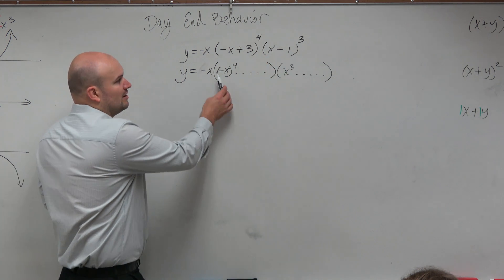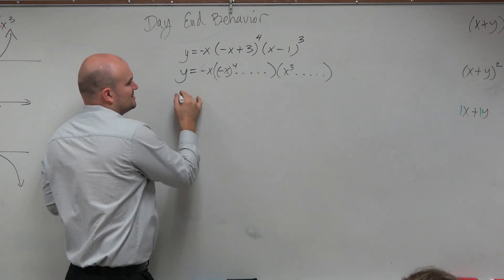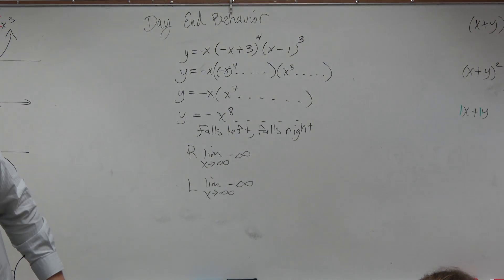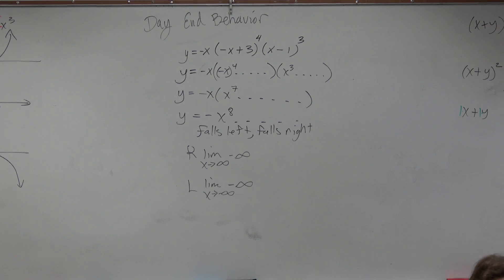Find end behavior of a factored polynomial using limits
👉 Learn how to determine the end behavior of the graph of a factored polynomial function. To do this we will first need to make sure we have a polynomial in standard form (i.e. we will expand all factored terms) with descending powers. We will then identify the leading terms so that we can identify the leading coefficient and degree of the polynomial.